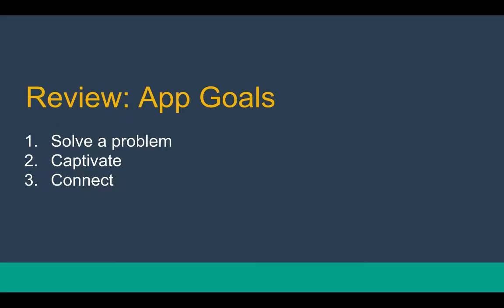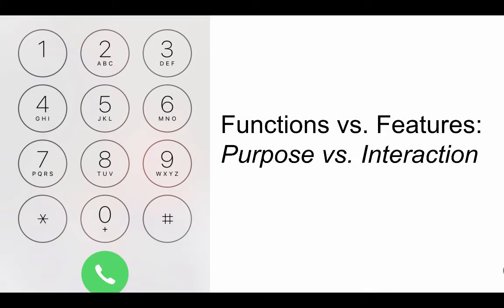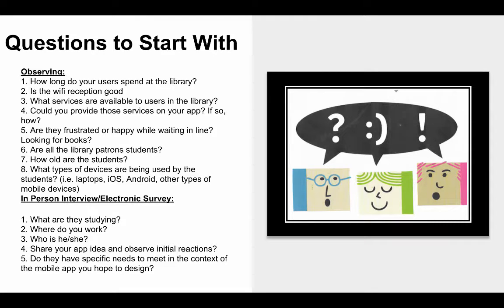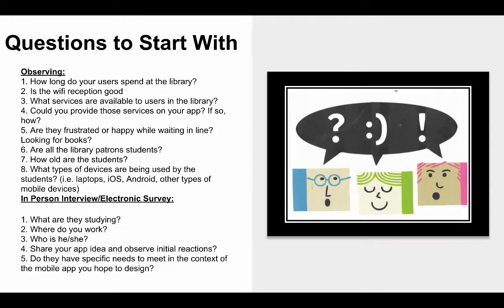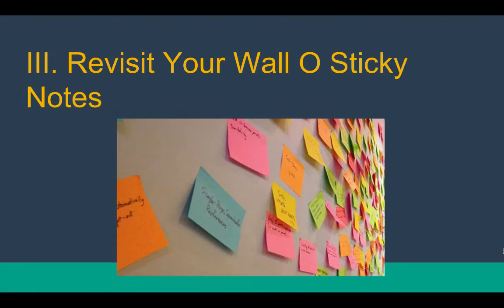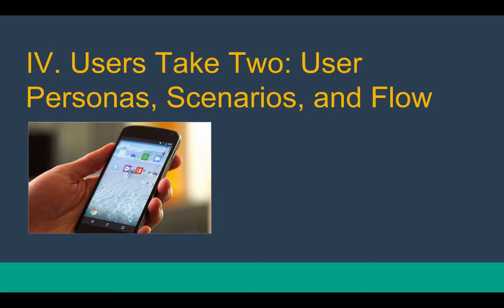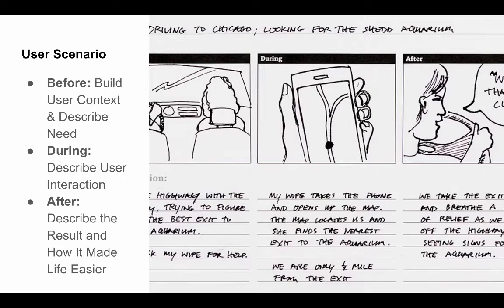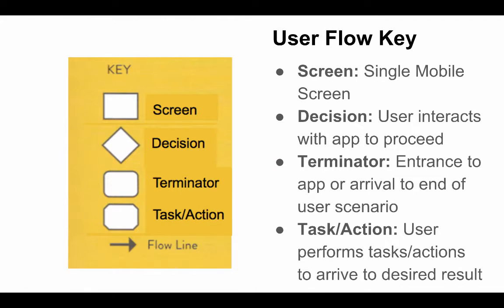Week6:App Goals & Users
In this lecture you will learn strategies and questions to ask to start narrowing down your app goals and identifying your users go get steps closer to creating your user personas, scenarios, and flows.